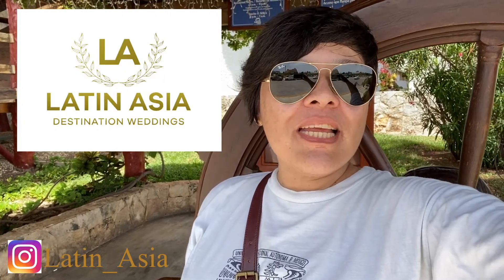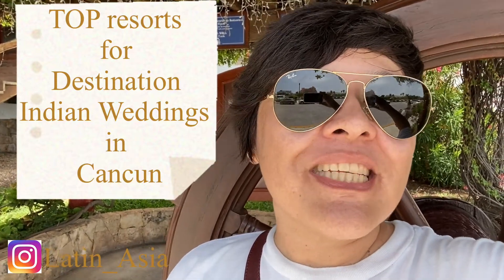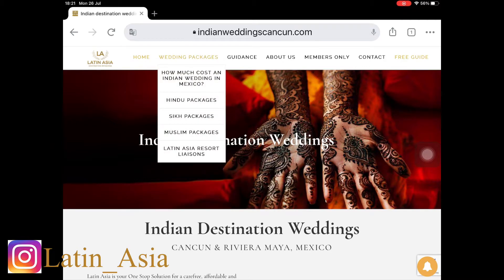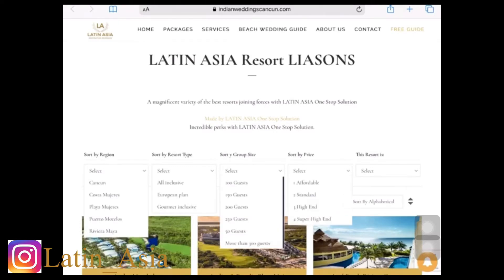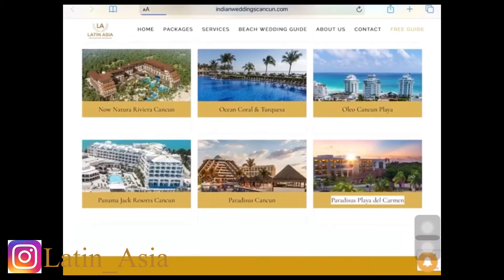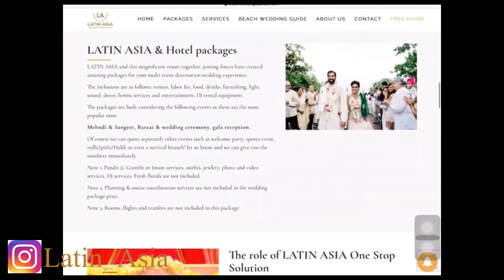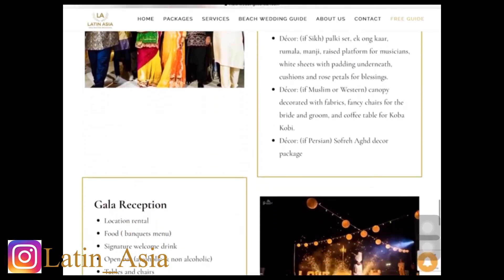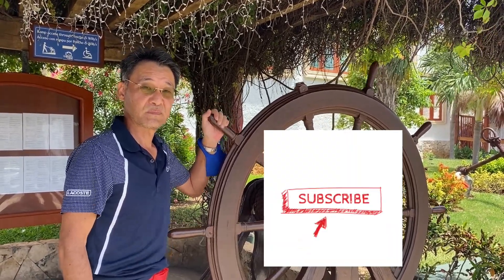TOP resorts for your destination wedding in Mexico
Planning a destination wedding?
The easiest way is to start here!

Easier impossible, Destination Indian Wedding packages are here!

Tons of FREE tips and tricks!

What we have that others don`t?

What do others say about us?